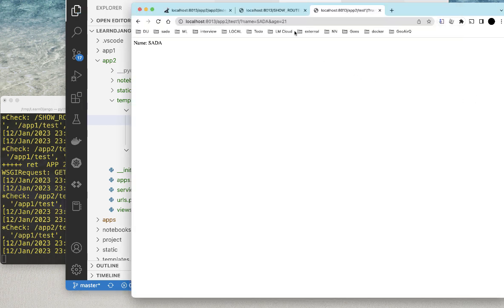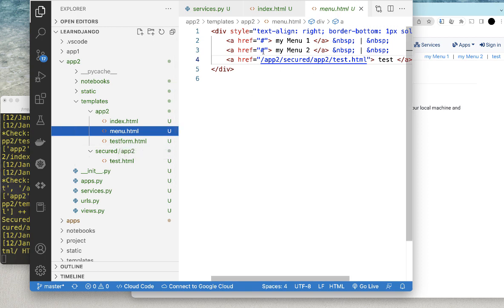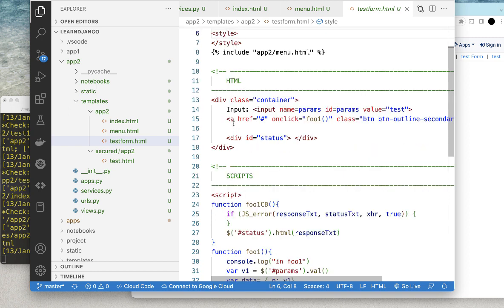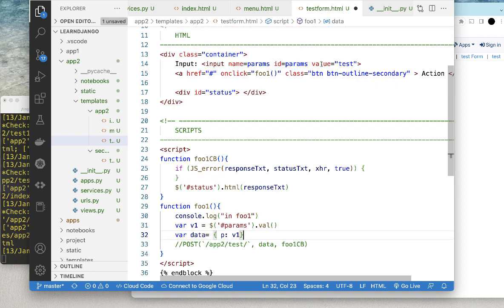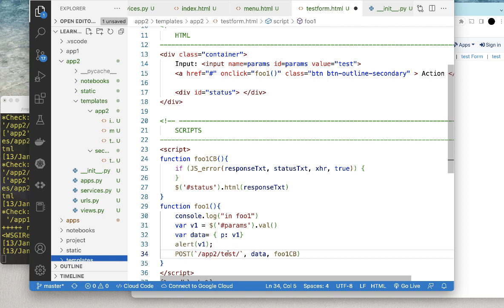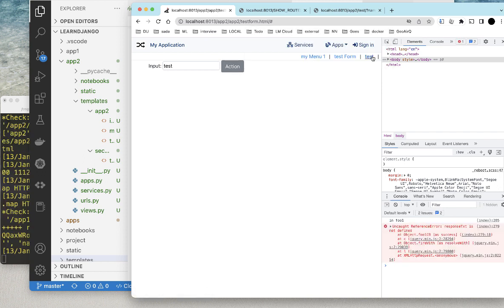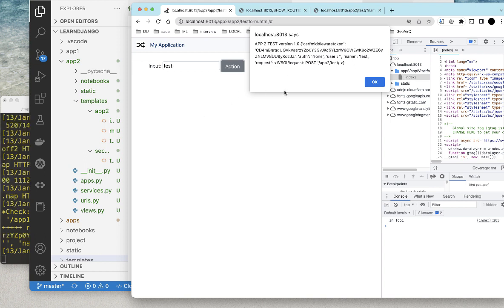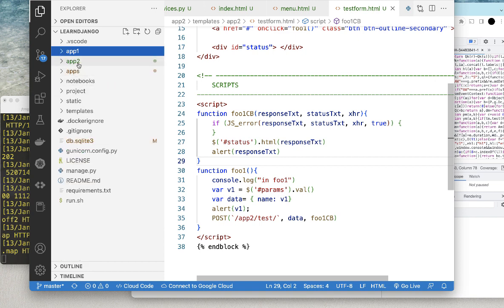LearnDjango - Part 8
Extend application - create new HTML file - call your web service